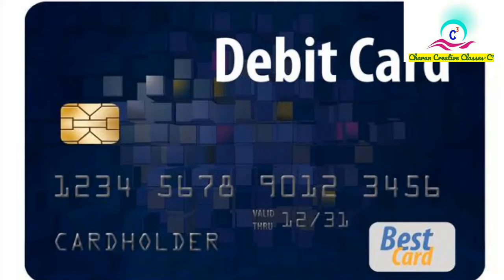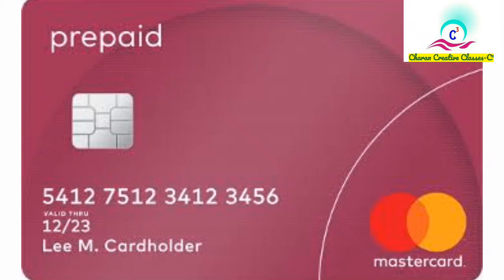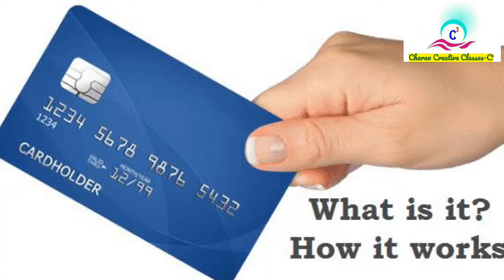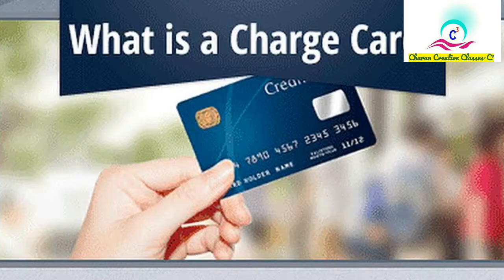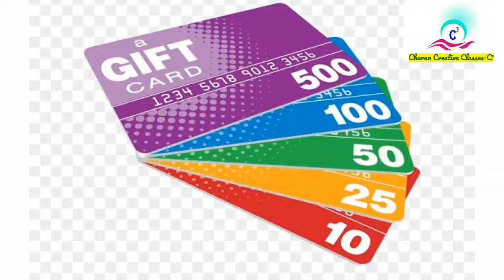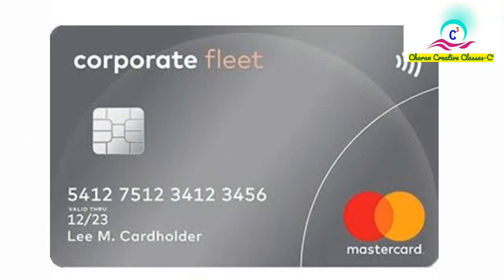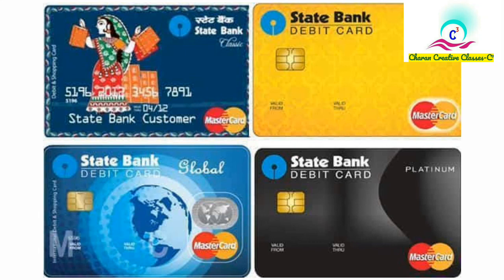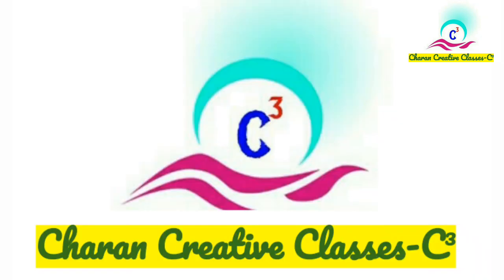Types of bank cards telugu